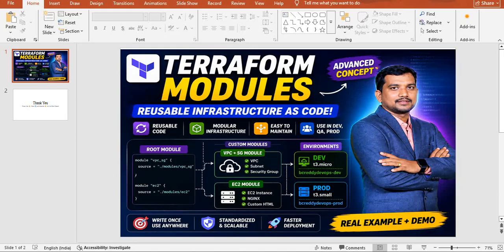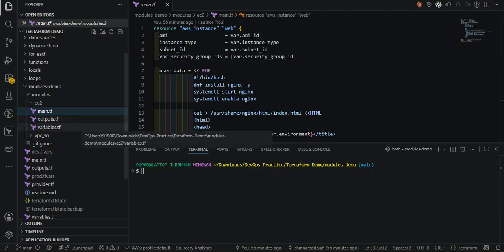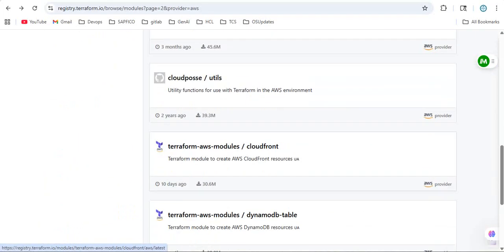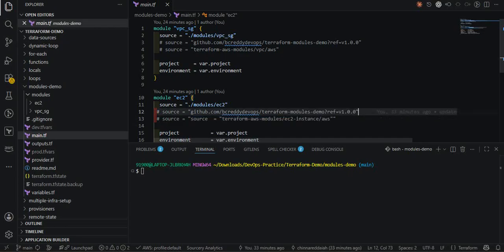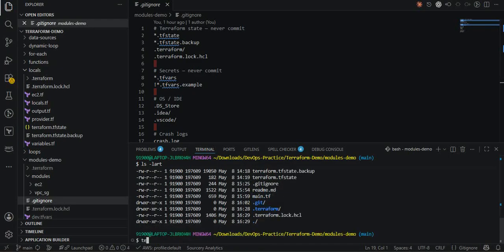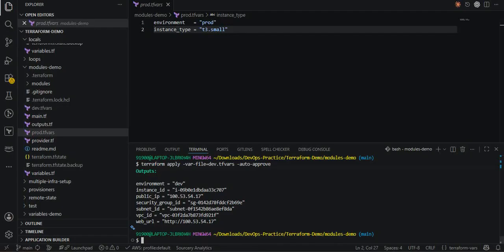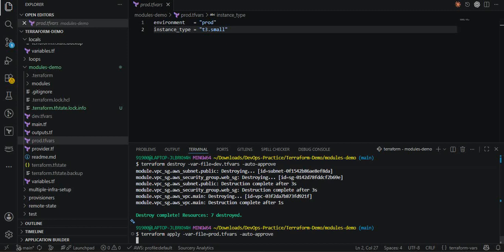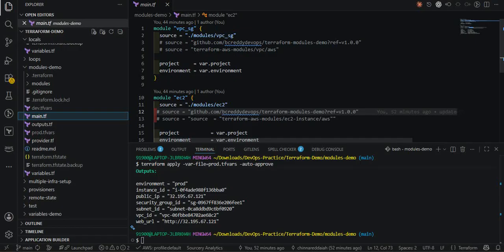Terraform Modules Explained | Custom Modules GitHub Modules Real Time Demo | Reusable Infrastructure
In this video, we will learn Terraform Modules in a simple and practical way with real-time examples.

🔥 Topics Covered:
✔ What are Terraform Modules?
✔ Why Modules are Important
✔ Custom Terraform Modules
✔ Local Modules
✔ GitHub Modules
✔ Terraform Registry Modules
✔ EC2 Module
✔ VPC + Security Group Module
✔ DEV and PROD Environments
✔ Module Inputs and Outputs
✔ Reusable Infrastructure

💡 What you will learn:
- How to create reusable Terraform code
- How to create custom modules
- How to use multiple modules together
- How modules communicate using outputs
- How to use GitHub-hosted Terraform modules
- How to manage DEV and PROD environments using modules

🚀 Real-Time Demo Includes:
✔ VPC Module
✔ Security Group Module
✔ EC2 Module
✔ NGINX Installation
✔ Custom HTML Page
✔ DEV Environment (t3.micro)
✔ PROD Environment (t3.small)

📁 Folder Structure:
- Root Module
- Child Modules
- modules/ec2
- modules/vpc_sg
- dev.tfvars
- prod.tfvars

🧪 Commands Covered:
terraform init
terraform validate
terraform plan
terraform apply
terraform destroy

⚠️ Important Concepts:
- Module Reusability
- Input Variables
- Output Values
- Local Modules
- GitHub Modules
- Registry Modules